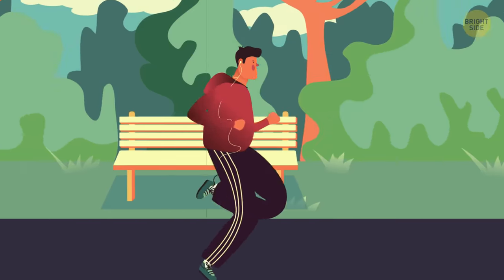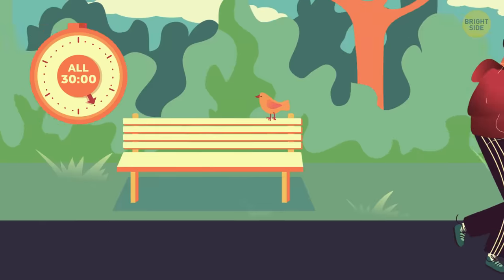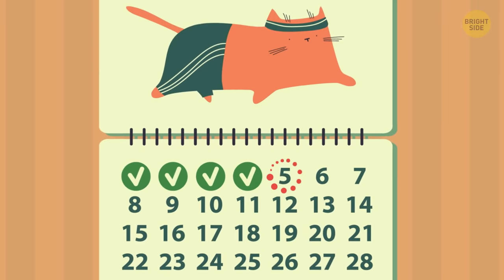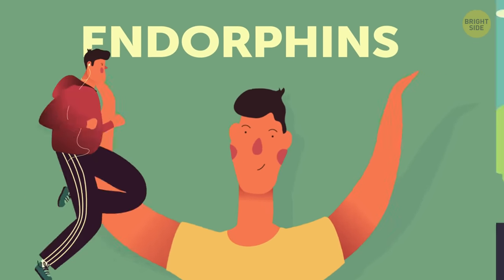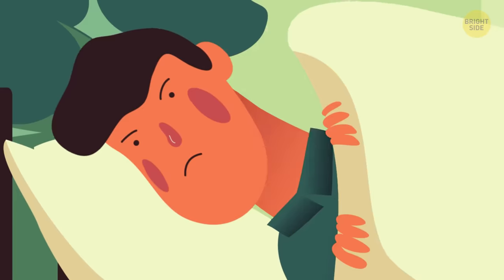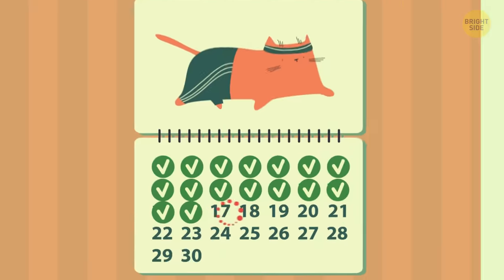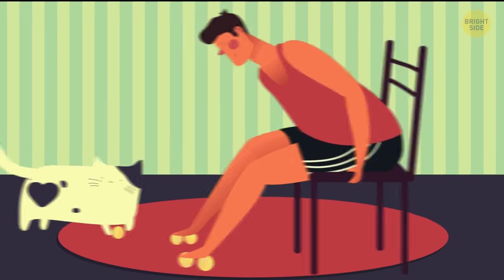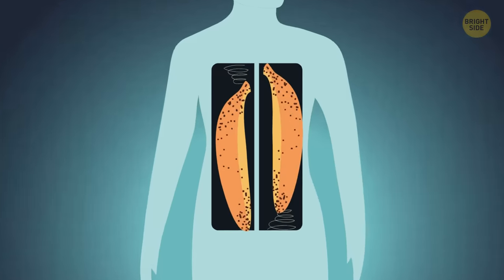I Was Running Everyday for a Month, See What Happened to My Body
It all started when a friend invited me to do a 5k with him – that’s about 3 miles. Doesn’t sound like much, but it’s a lot when you’re in your late twenties and haven’t run since gym class back in school. Not to mention the barely-there energy and weight gain that adulthood seemed to hit me with. Anyway, I had a month to get ready. How did I do it?

The short answer is, baby steps! Of course, you should watch what you eat, stay hydrated, and train slowly but surely. After getting myself a new pair of running shoes, my journey began. I kept a daily log of my progress along the way. What about you? Are you ready to lace up your shoes and start running?

TIMESTAMPS:
What I started with 0:56
Foods that fuel running 1:42
Why I found a running group 2:29
Cross-training 3:00
Something amazing happened! 3:13
My weight 4:03
A new wind of motivation 5:02
My complexion is... wow! 6:04
Lots of bananas 7:59
I did it! 8:29
🔴 Tips I can give 🔴 8:44

SUMMARY:
- The idea is to walk for 2 minutes, jog for 1 minute, and repeat that over and over again until your jogs hit the 30-minute mark.
- Foods that fuel running include bananas, oats, peanut butter, broccoli, plain yogurt, dark chocolate, whole grain pasta, potatoes, and coffee.
- Sore today too after that insane gym sesh. I guess that’s just gonna be a regular thing for the next month.
- My trainer suggested cycling as cross-training, so I went on a 3-mile bike ride.
- My energy levels are through the roof! I no longer crave afternoon naps.
- I weighed myself today, and I’m down 5 pounds! I’m convinced jogging is the fastest way to lose weight.
- I jogged for 10 solid minutes today and didn’t struggle at all! I’m getting there!
- My trainer told me to be extra careful to stay hydrated. He said to divide my body weight in half, and then drink an ounce per pound.
- I guess exercise improves your complexion because it boosts blood circulation.
- My trainer showed me how to use a tennis ball to massage any problem areas. I do it to the bottoms of my feet, too.
- Listening to music while jogging helps the time go a lot faster.
- Lots of bananas. I’m told the potassium will help balance the electrolytes I lose on longer runs.
- I think my training program must’ve been just right because the run was relatively easy and enjoyable. I can’t wait to sign up for my next race!